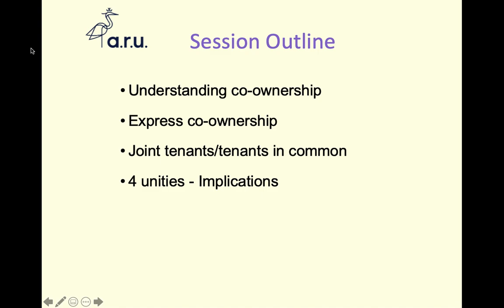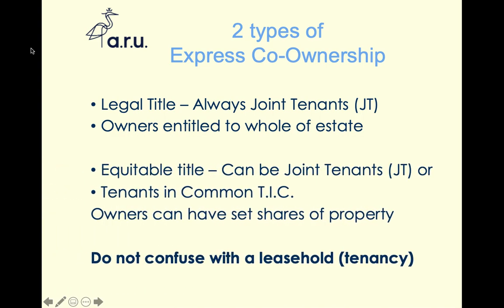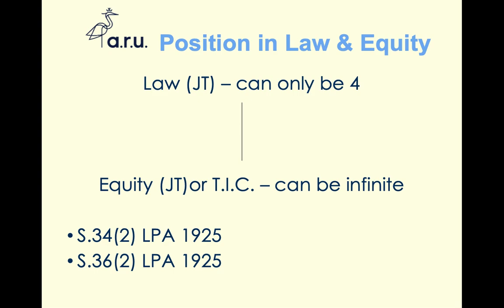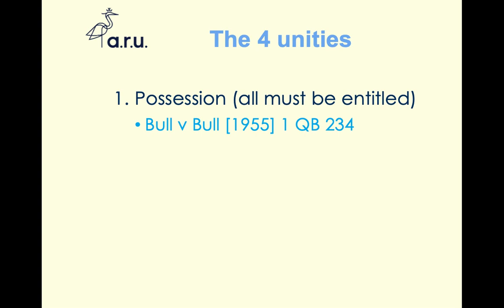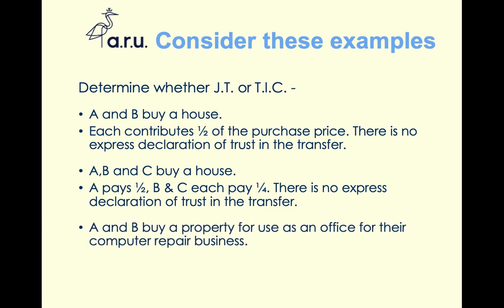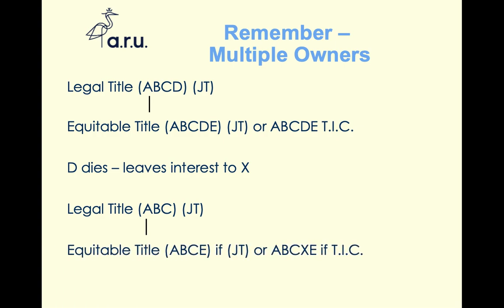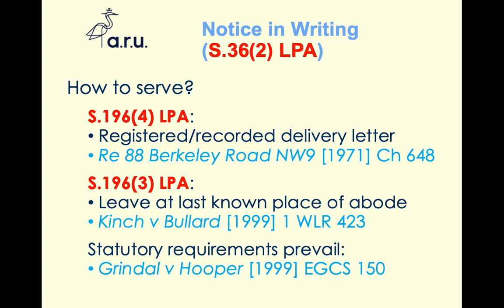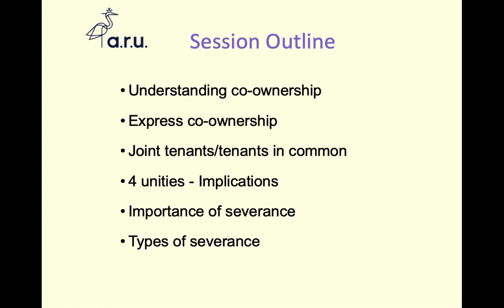Lecture 15 Recording